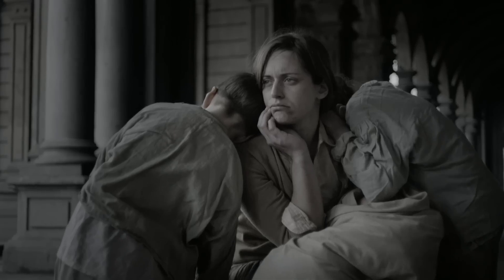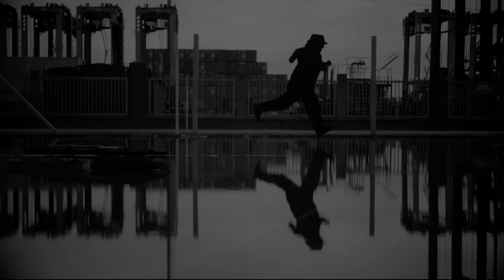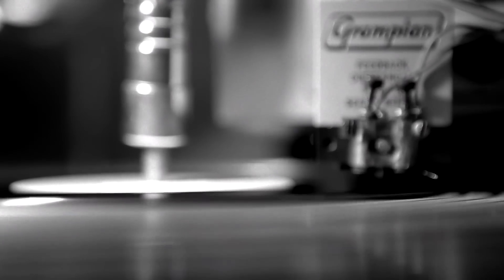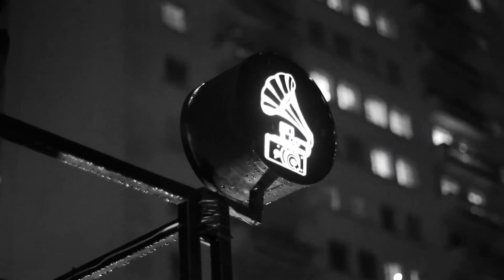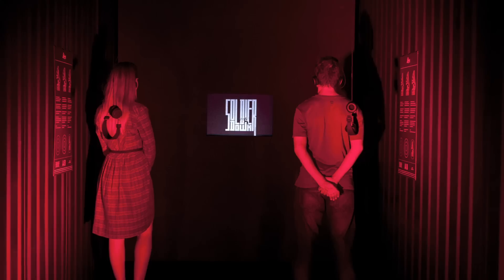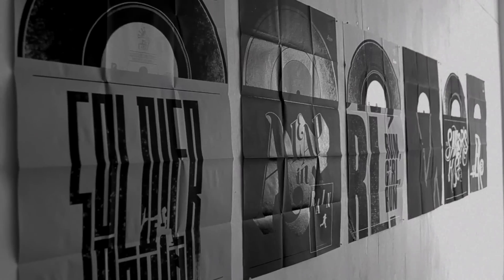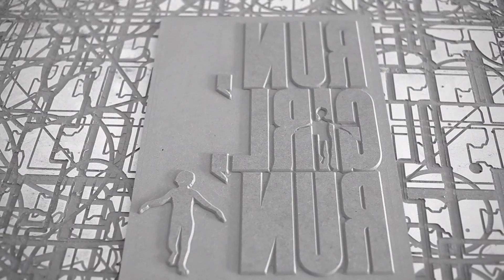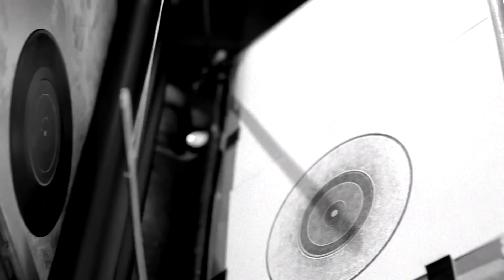Leica - Soundlab (English)